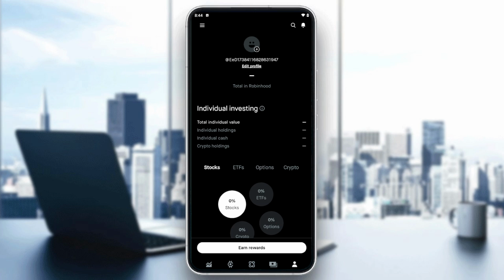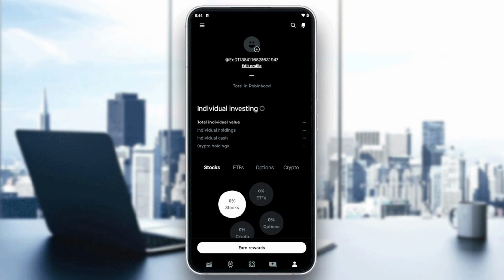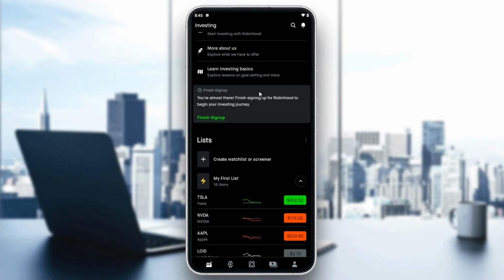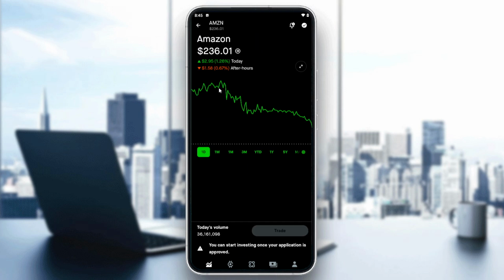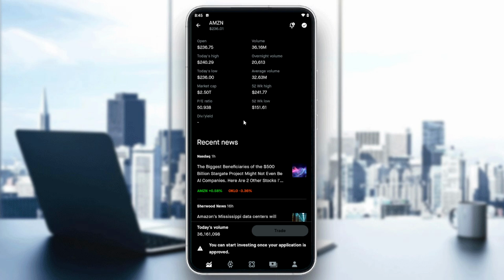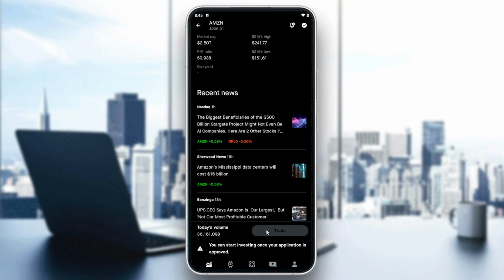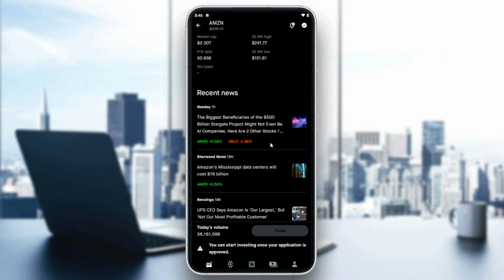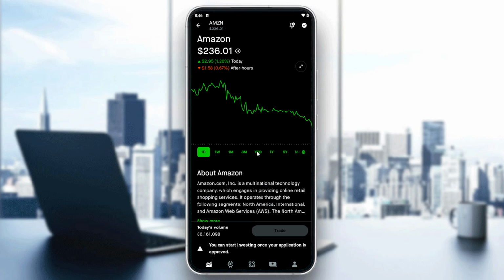How To Sell On Robinhood Tutorial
Today we talk about sell on robinhood,robinhood app,robinhood app tutorial,robinhood for beginners